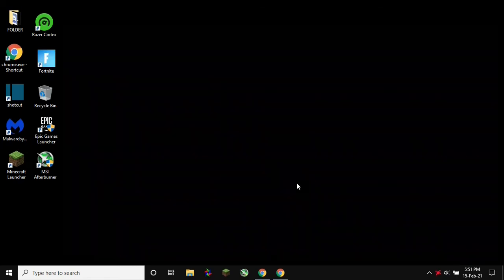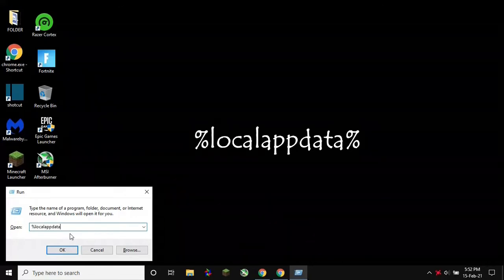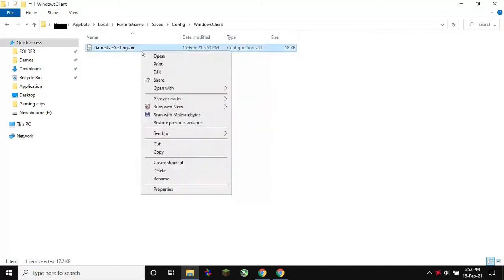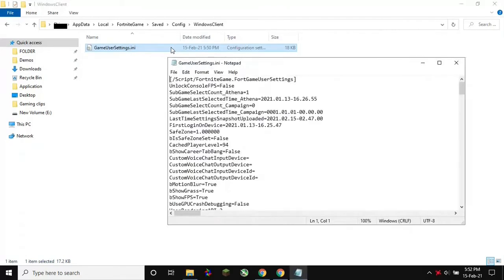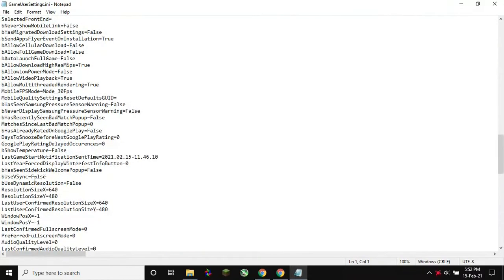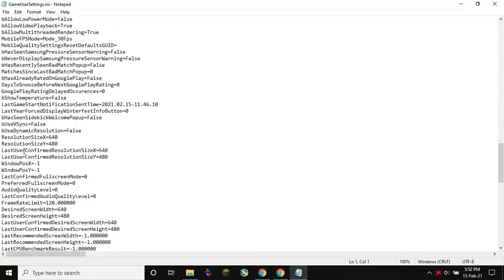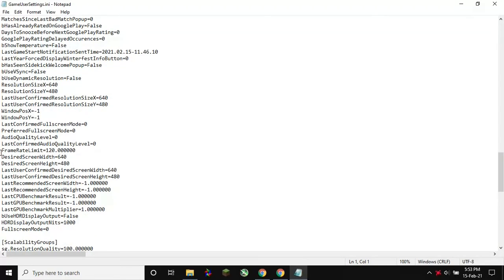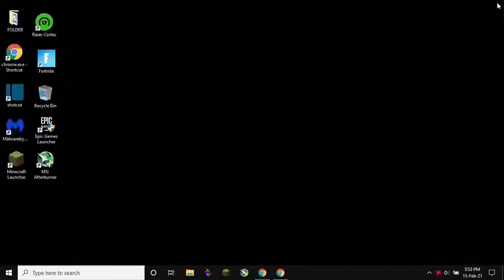HOW TO GET STRETCHED RESOLUTION IN FORTNITE 2021! NO NVIDIA CONTROL PANEL REQUIRED!! HUGE FPS BOOST!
this video provides a lot of fps boosts for low end pc!!